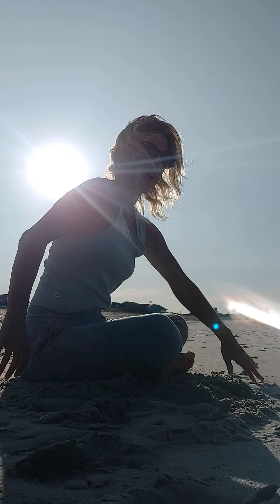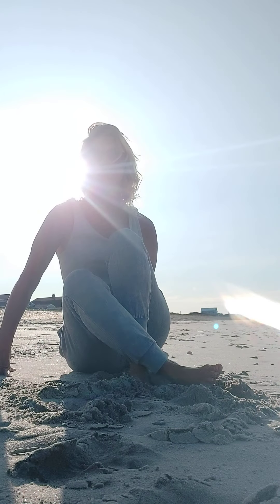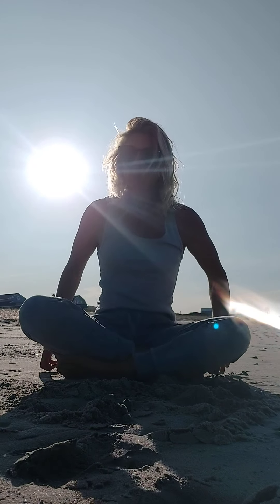6-minute Yoga sequence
An easy yoga class to create some calm